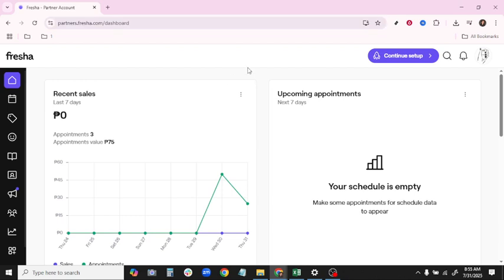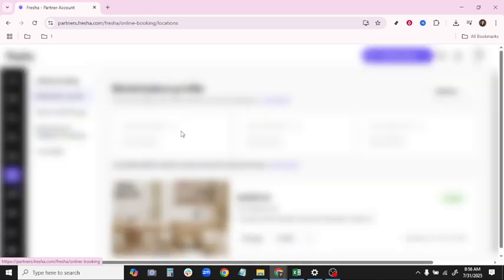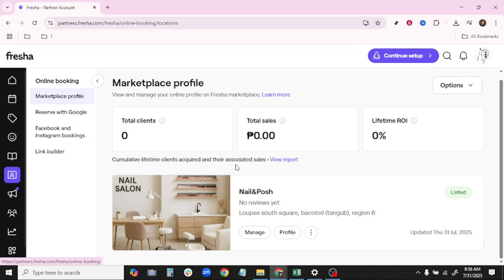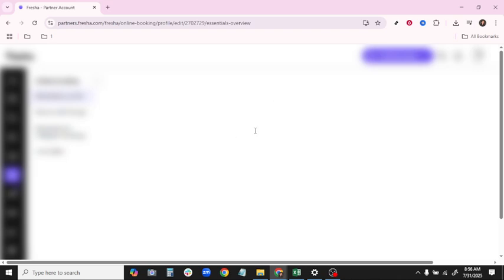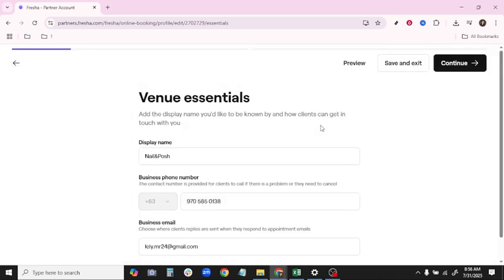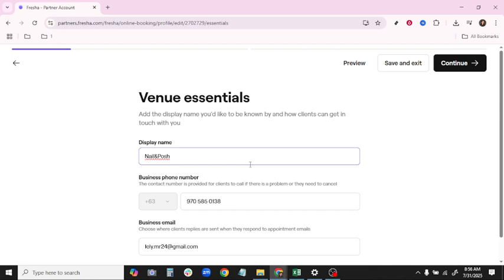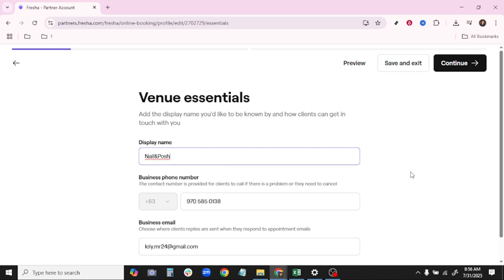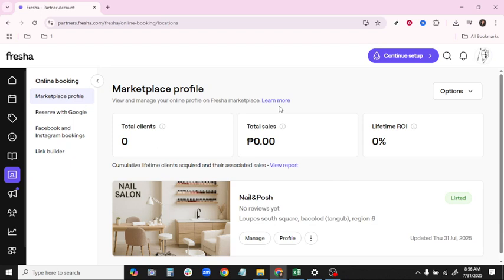How to Change Name on Fresha Full 2025 Guide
Need to update your business name or personal name in Fresha? This 2025 tutorial shows you how to change it correctly and ensure it reflects across your booking page and client communications. Whether you’re rebranding or fixing a typo, we’ll walk you through the steps inside your Fresha account. Keeping your profile accurate builds trust with clients and helps maintain a professional brand image.
In this tutorial, learn how to change your business name on Fresha. The guide walks you through the entire process, from logging into your partner account, to navigating the dashboard to update your profile. This is perfect for any small business looking to update their branding!